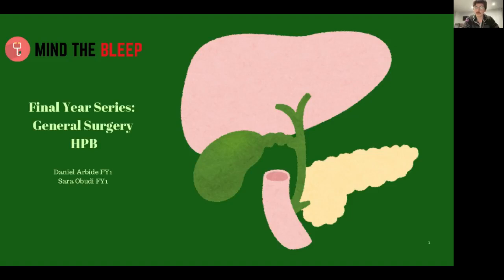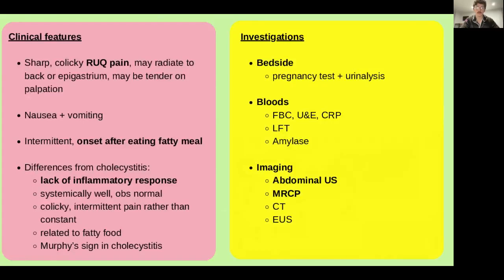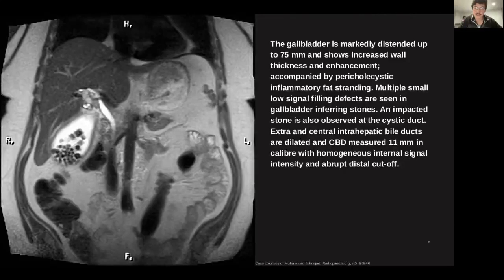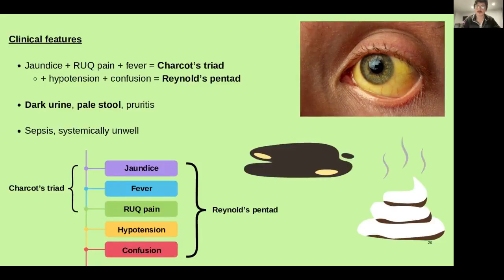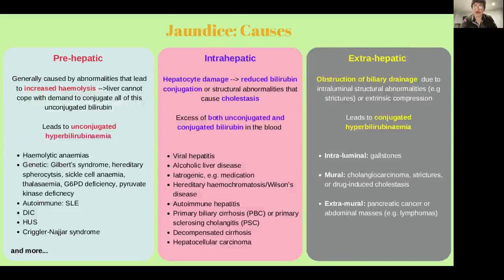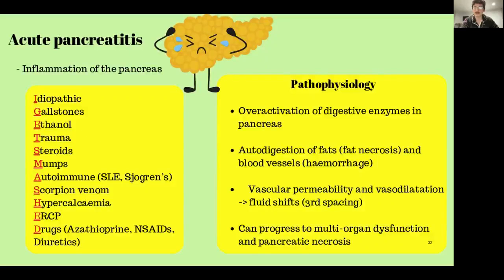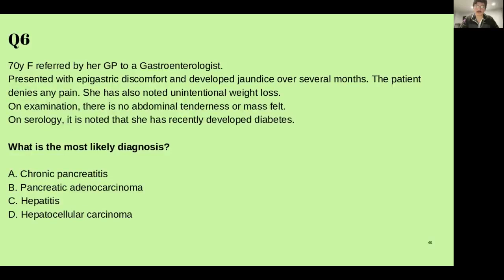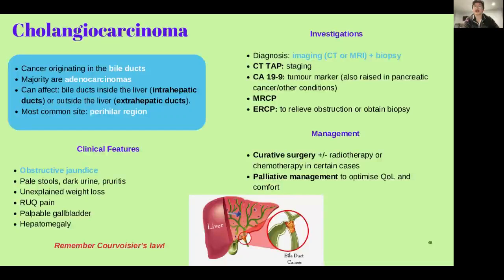Final Year Series: General Surgery - HPB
The teaching session titled "Final Year Series: General Surgery - HPB" hosted by Mind The Bleep focuses on surgical conditions and presentations. The webinar is targeted towards medical students interested in surgery, providing an extra revision opportunity for those facing final examinations. The session covers HPB conditions and presentations in general surgery, including gallstone disease, pancreatitis, cholecystitis and some HPB cancers. Attendees will get to explore SBAs, clinical features, and investigations with a special focus on the role of a foundation doctor. The recorded session will be beneficial to those who miss it or want to review it later. Participants are encouraged to provide feedback to improve future sessions.

Learning objectives
1. To develop an understanding of hepatopancreatobiliary (HPB) conditions and presentations, including gallstone disease, pancreatitis, cholecystitis, and HPB cancers at final year undergraduate level.

2. To identify clinical features, carry out appropriate assessments and investigations for HPB conditions.

3. To understand the management of HPB conditions, focusing particularly on the role of a foundation doctor.

4. To prepare for the UKMLA surgical and gastroenterology exams by reviewing single best answer questions (SBAs) and case presentations related to HPB disorders.

5. To apply the knowledge obtained from the session to practical patient-care situations in the context of general surgery, improving diagnostic ability and patient management skills.